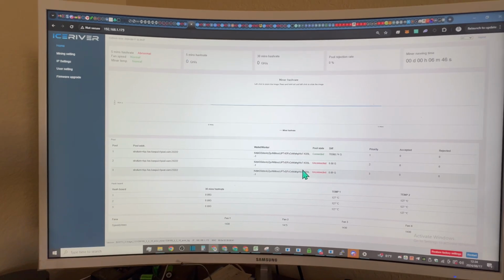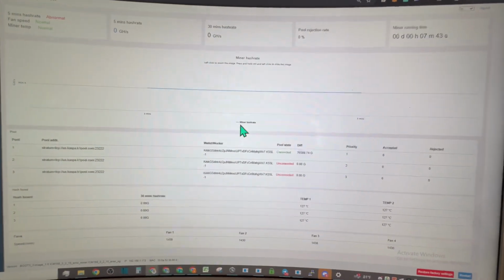I UNBRICKED KS5L board this weird way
My KS5L control board was bricked for a while and not anymore.

Hope that works for someone too.

Warning: Modifying your asic and Installing OC will void your iceriver warranty and do it at your own risk. DOYR use this information careful and take it with a grain of salt.

OC recomended to use 330W PSU

3 Pin 4 Pin Fan Adapter PWM PC Chassis Cooling Fan Hub 8 Way Splitter DC12V Speed Controller with 6 Pin Power Port
or pcie to fan addapter

pcie power cables:

NOTE:
DO NOT USE THIS ADAPTER ON ABOVE  STOCK FIRMWARE OVER 10amp LOADS

2Pcs No Wires Connector XT60 XT-60 Parallel Connector

Power cord for KS3L:

2 fans option - PWM Driver Module, DC 12V 24V
48V 2 Channel 4-Wire Fan Temperature
Controller Speed-

230W Stealth Charger for MSI GS66 GS65 GS76 GS75 WS65 WS66 WS75 WS76, MSI Laptop Power Adapter Supply

ice river iceriver kso KSO ks0 MONITOR TOOL MONITORING TOOL Commemorative